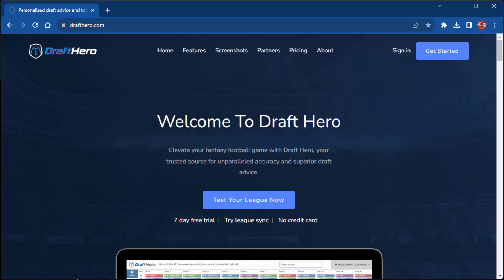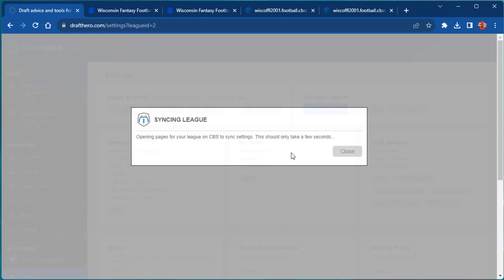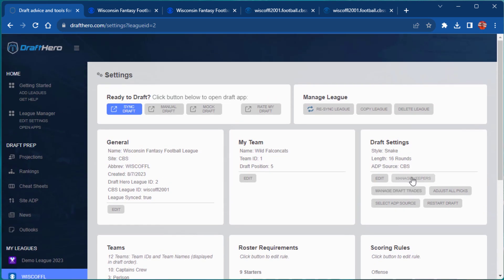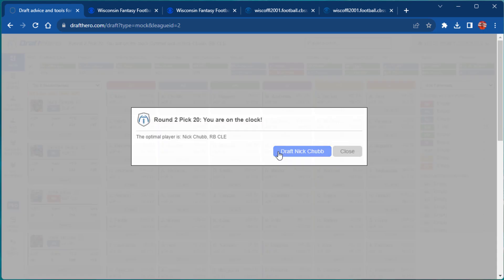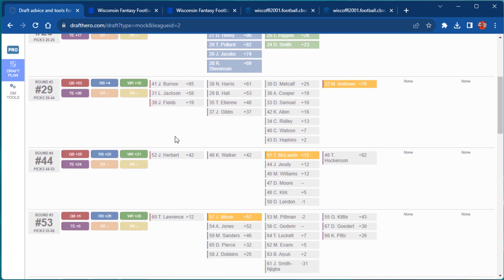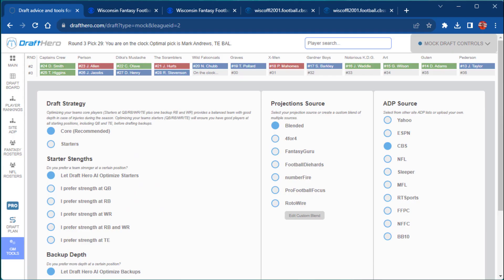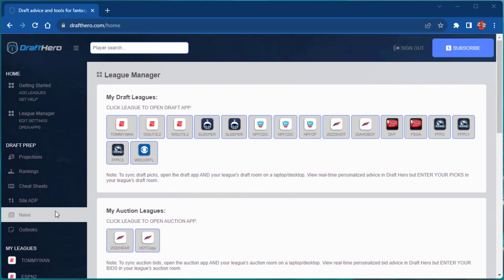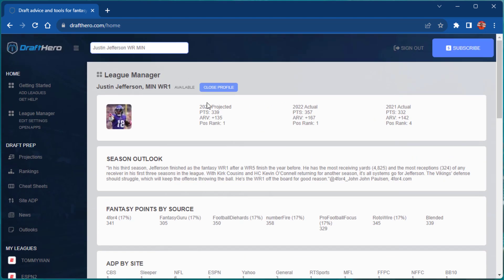Draft Hero Overview 2023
Walk through of the new layout and updated features for Draft Hero 2023. Easier to read white background, streamlined add/sync league feature and improved control over the Draft Hero AI to help you build the exact type of roster you want to win your leagues championship with.